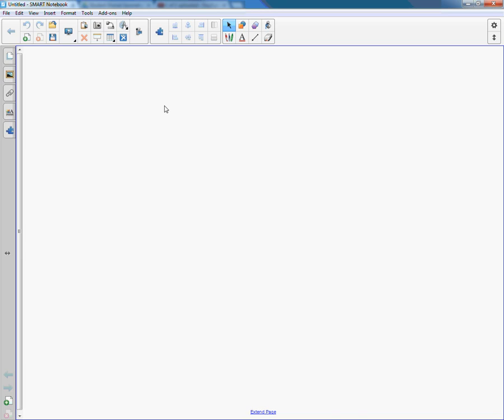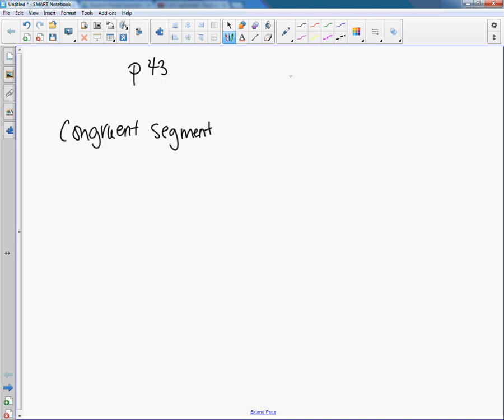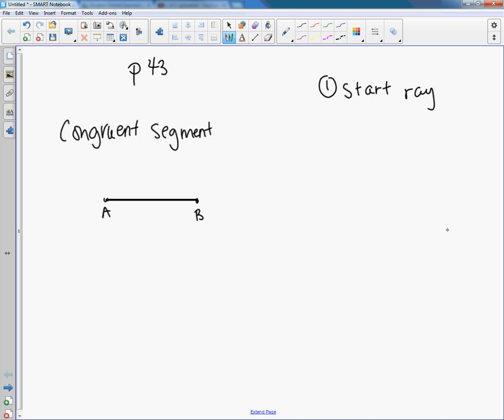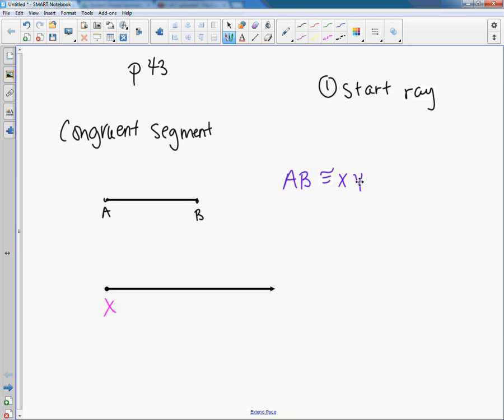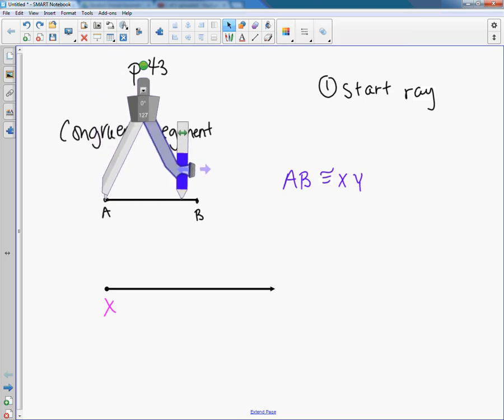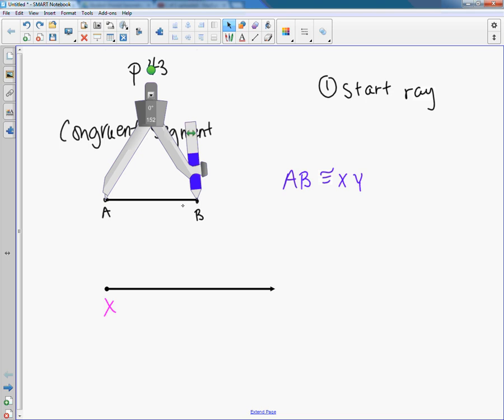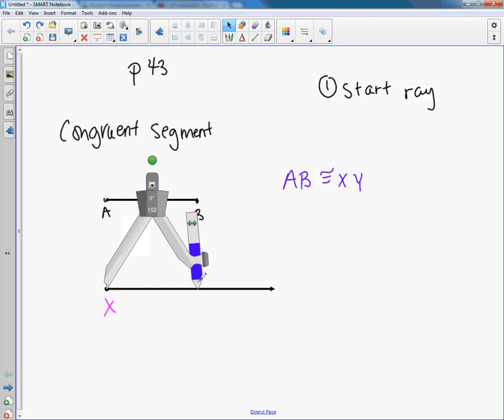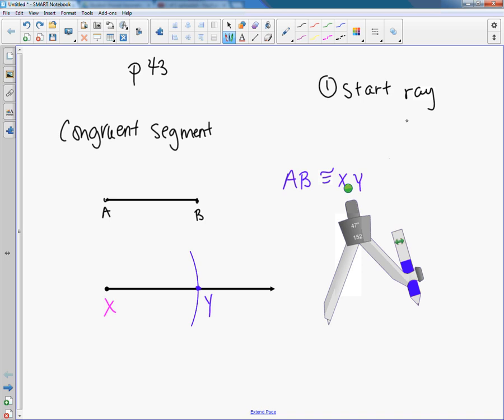Geometry Constructions 1 7 Congruent Segments